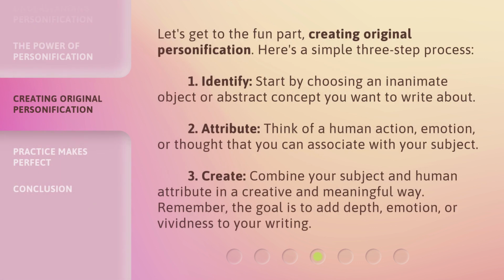Breathe Life into Your Writing: Mastering Personification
Breathe Life into Your Writing: Mastering Personification • Learn how to bring your writing to life with the power of personification. This video explores the concept of personification, its importance in writing, and provides a step-by-step guide to creating original examples. Enhance your writing skills and captivate your readers with vivid and relatable imagery!

00:00 • Introduction - Breathe Life into Your Writing: Mastering Personification
00:37 • Understanding Personification
01:14 • The Power of Personification
01:38 • Creating Original Personification
02:37 • Practice Makes Perfect